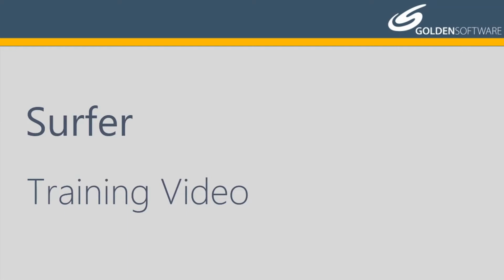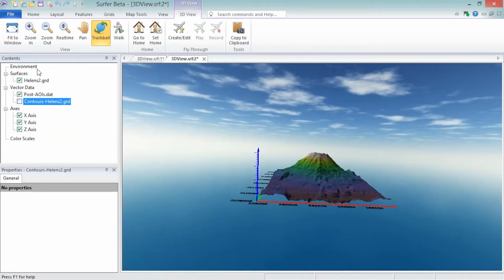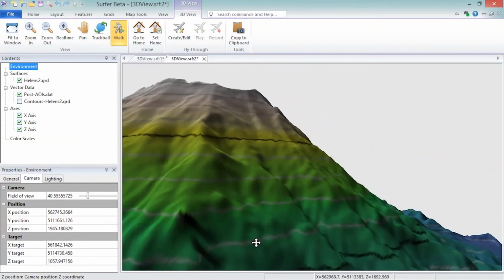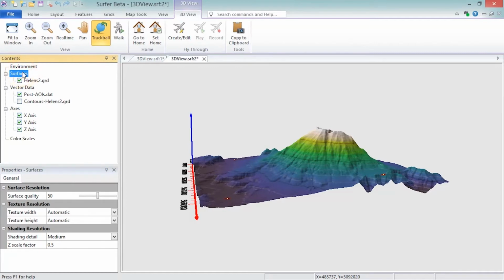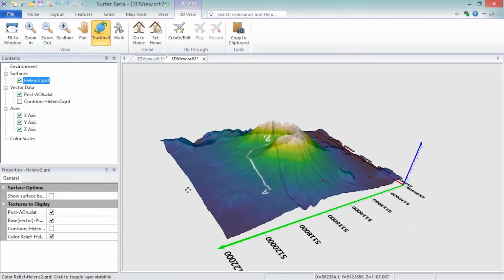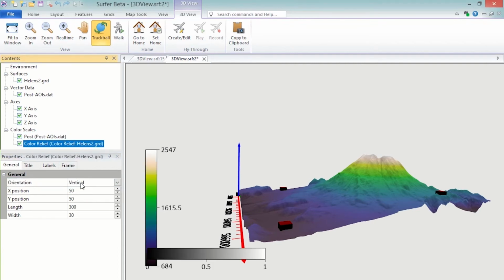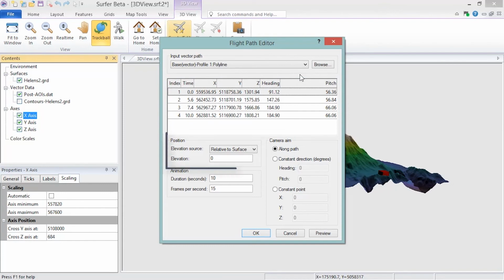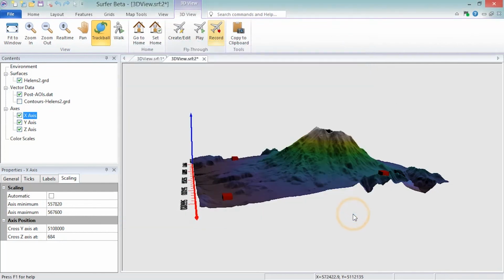Surfer 3D View Training Video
This video covers how to display grid-based, point cloud, post and base maps in the 3D View in Surfer.